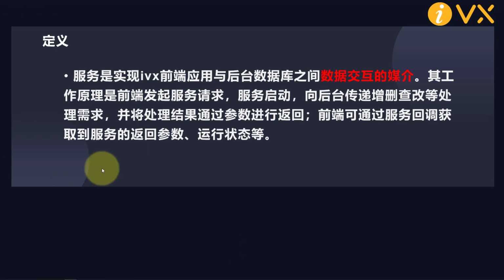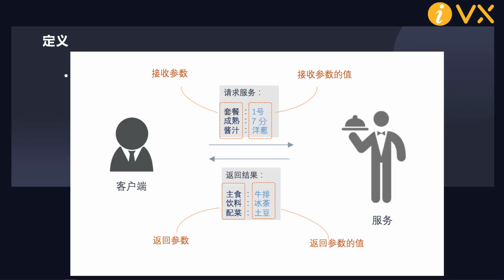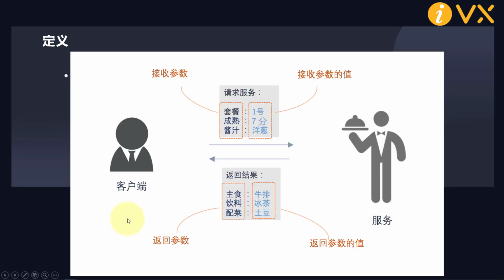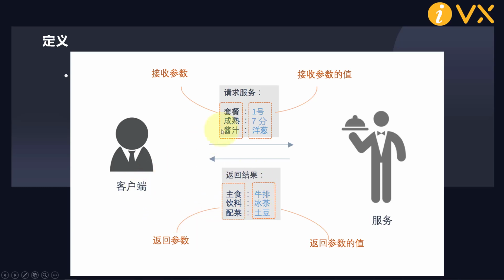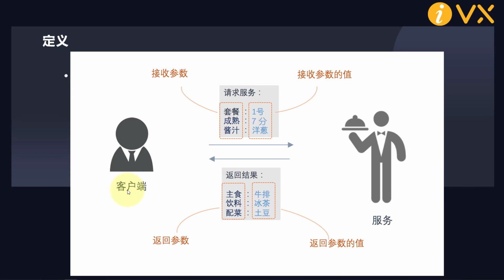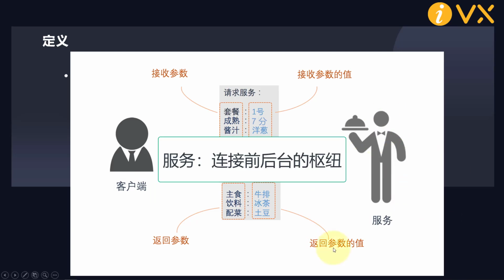26 477 Definition of service (English Dubbed)